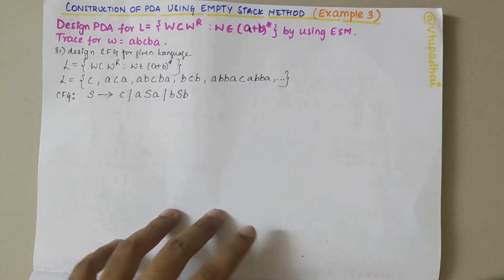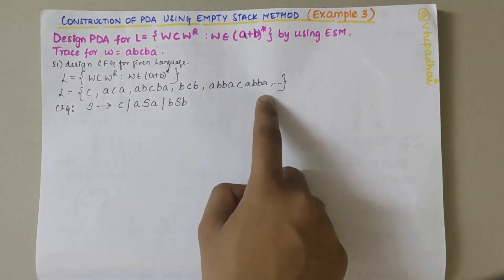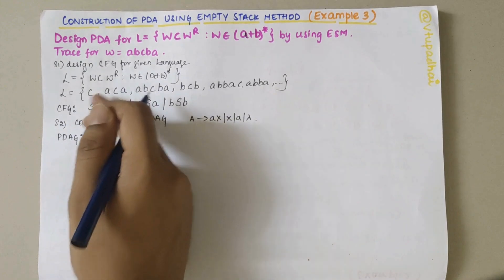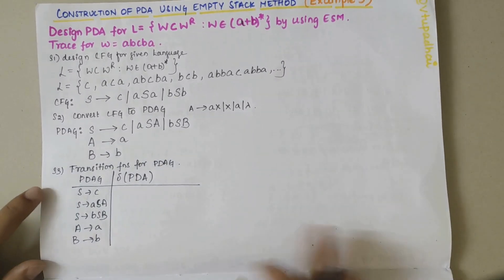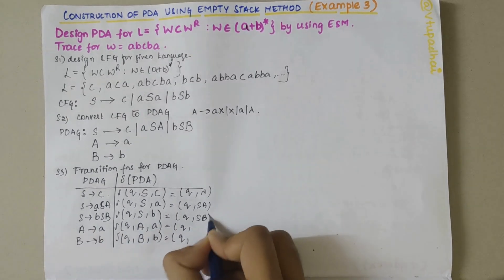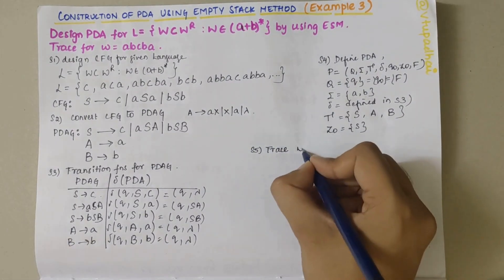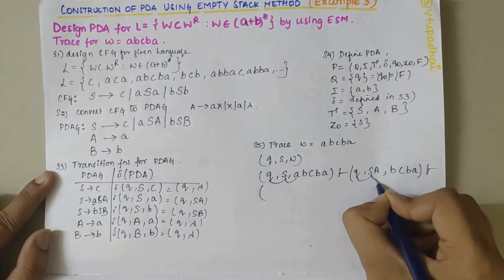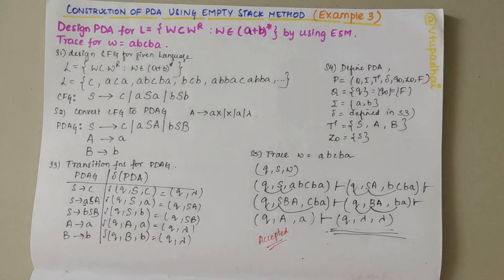Example 3- Design PDA for L={wCw^R :w∈(a+b)* } using Empty Stack Method. Trace for string 'abCba'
"PDA Design: Recognizing Mirror Image Strings with the 'Empty Stack' Method - Example 3 | ATCD-21CS51"

Description:
Welcome to VTUPadhai, your ultimate destination for mastering Automata Theory and Compiler Design. In this tutorial segment titled "PDA Design: Recognizing Mirror Image Strings with the 'Empty Stack' Method - Example 3," we embark on designing a Pushdown Automaton (PDA) to recognize the language L = {wCw^R : w ∈ (a+b)*}.

Phase Breakdown: Join us as we meticulously craft a PDA using the 'Empty Stack' method to recognize mirror image strings of the form wCw^R, where w is a string of characters from the alphabet {a, b}.

Trace and Analysis: Follow along as we provide a comprehensive trace for the input string 'abCba', demonstrating how the PDA processes the input and determines its acceptance or rejection.

Conceptual Understanding: Gain profound insights into the theoretical underpinnings of Pushdown Automata and their role in recognizing complex languages such as mirror image strings.

Visual Representation: Immerse yourself in visually captivating representations, simplifying intricate concepts and facilitating a deeper understanding of PDA design and operation.

Whether you're a student enrolled in ATCD-21CS51 or an enthusiast eager to delve into automata and compiler design, this video offers invaluable insights and problem-solving strategies.